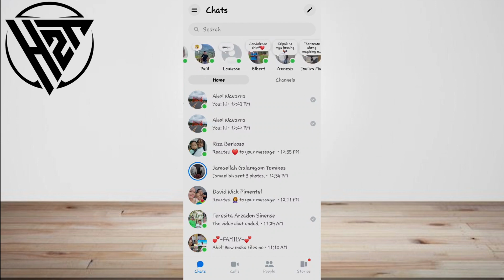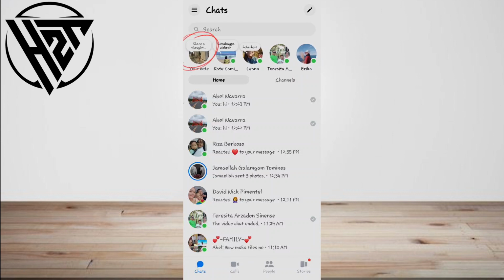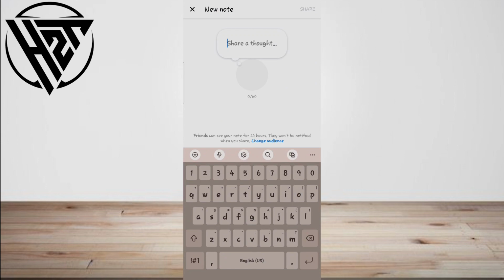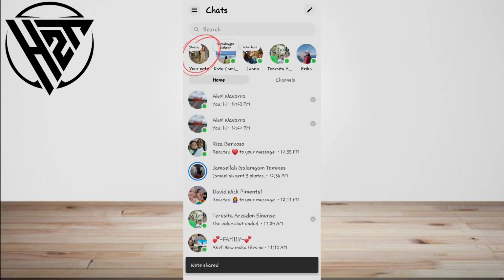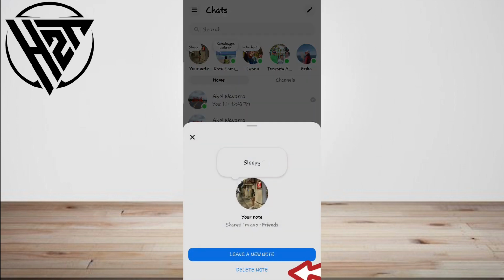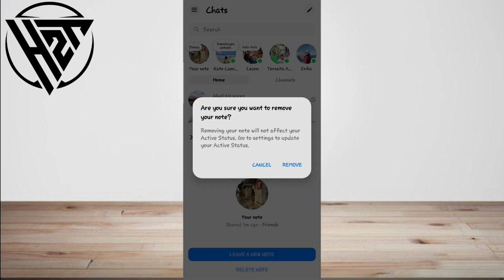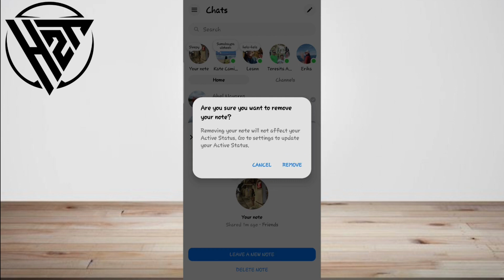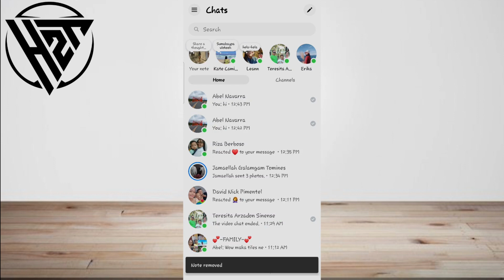How to Use Messenger Notes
In This Tutorial, You'll learn "How to Use Messenger Notes".
Here in "How to Use Messenger Notes" Tutorial you will learn how to create, edit, and manage notes within Messenger, ensuring that you can keep track of essential information and access it whenever you need it, how to access and use Messenger Notes and take your communication to the next level and keep track of important details without leaving the Messenger app.